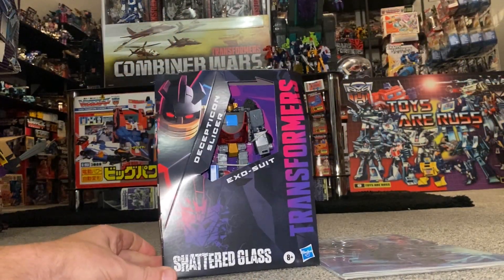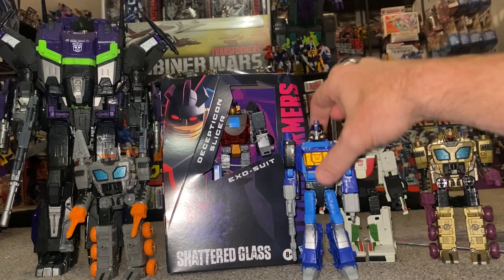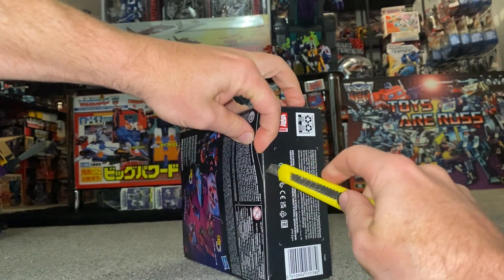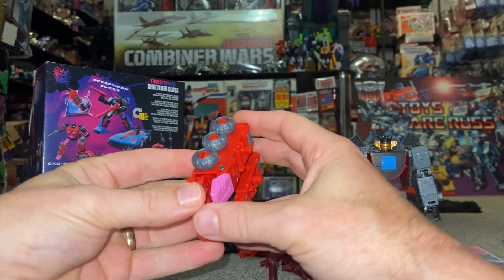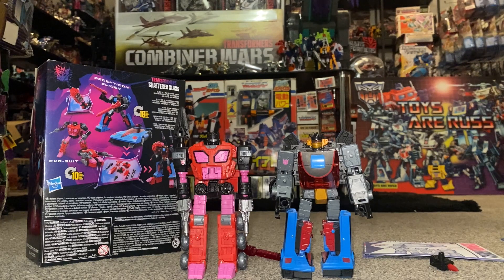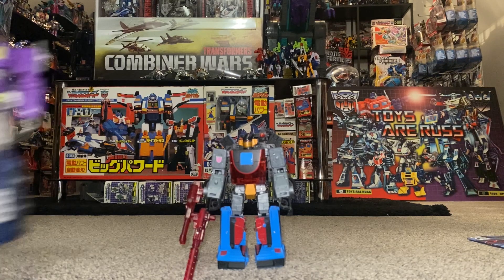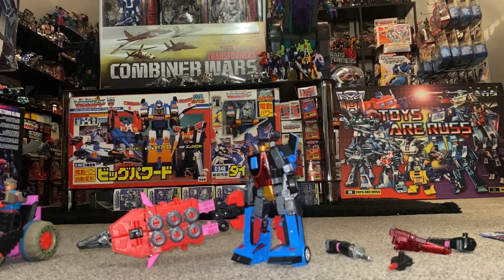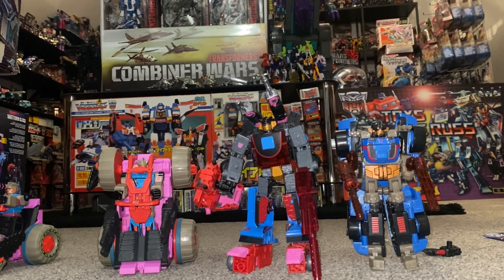Transformers shattered glass decepticon slicer & exo suit review. G1 botcon generations collection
In this video review we can have a detailed look at the entire contents of the packaging as i unbox him. Then we can see how theydisplays in each mode. Plus see how his accessories work and look again in each mode.
Then do some comparisons of other toys of them in the same toyline and other generations figures. I’ll have a go at combining him with his exo suit in both modes. Plus show you some from the instructions too